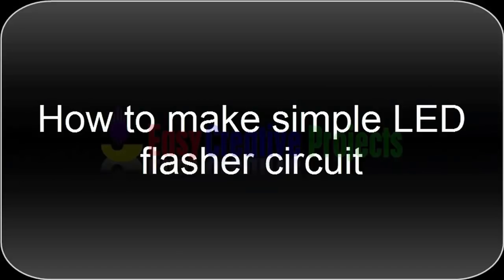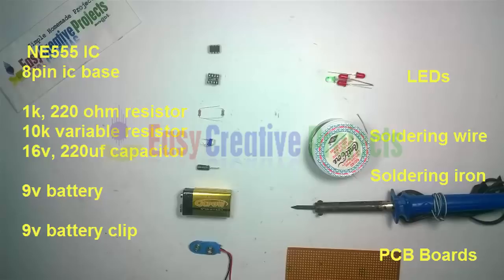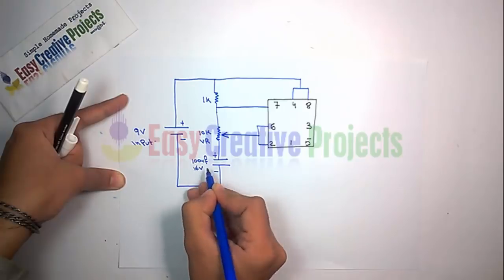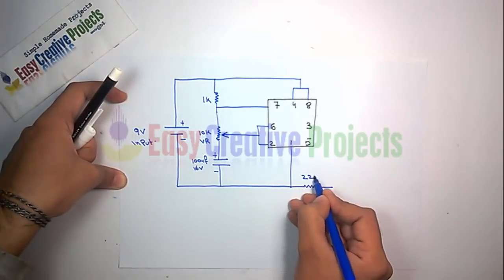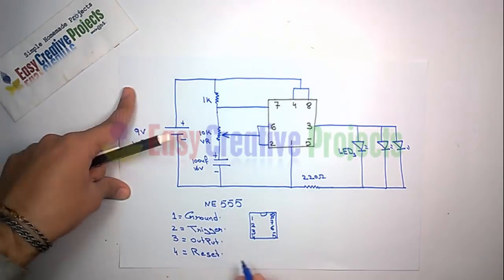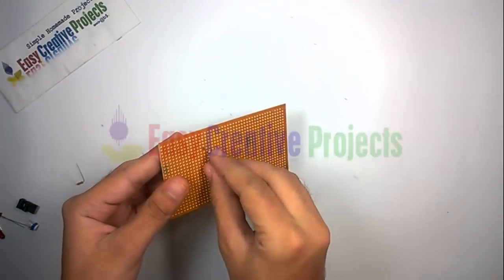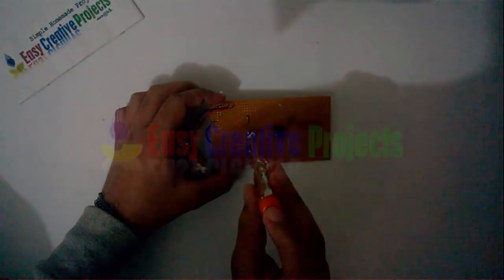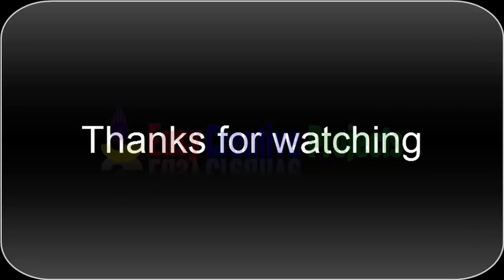How to make simple LED flasher circuit - blinking flashing circuit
in this video we learn How to make simple LED flasher circuit easy step by step with circuit diagram. its very simple blinking flashing circuit. cheapest homemade flasher circuit.